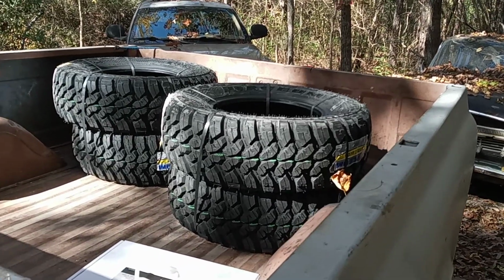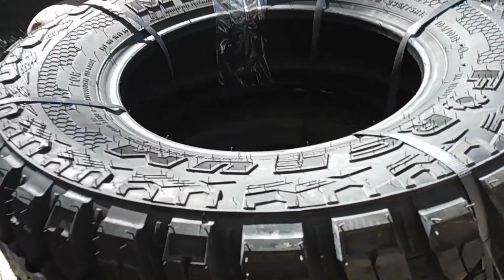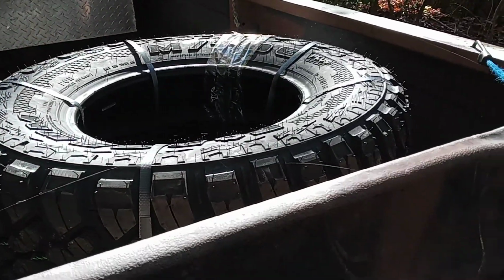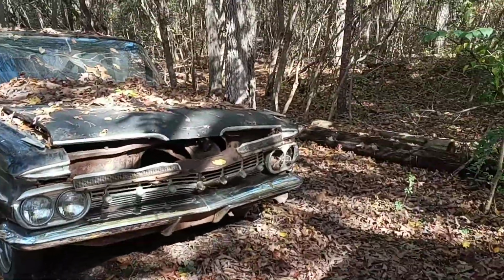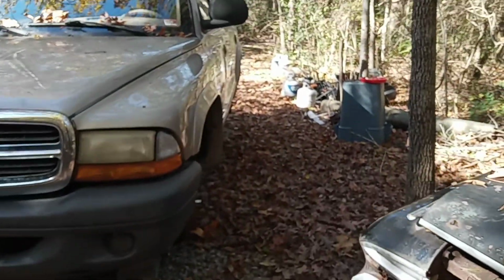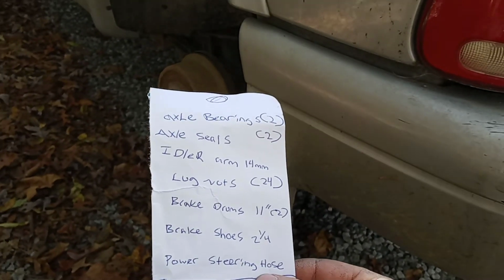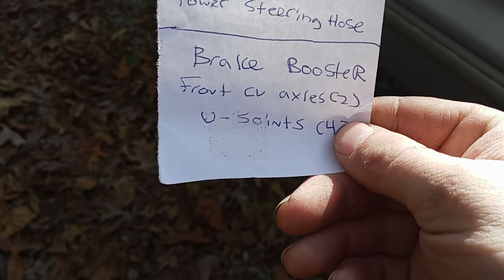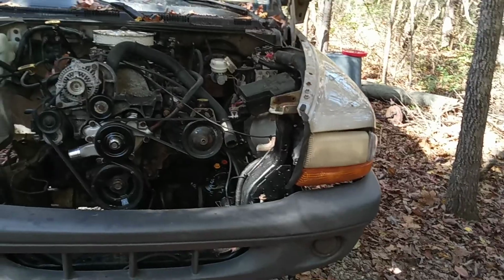Nov Durango updates